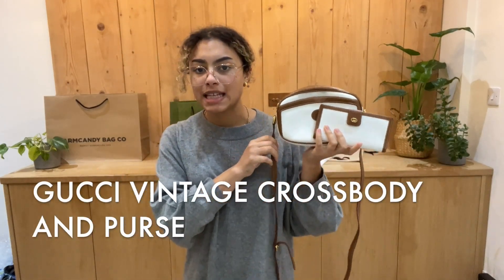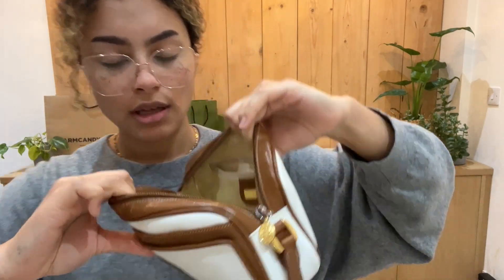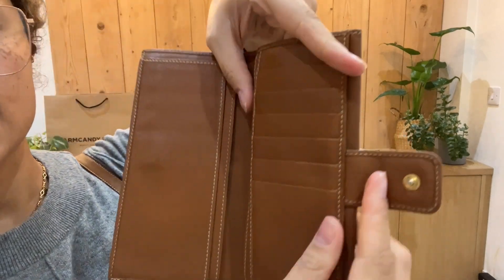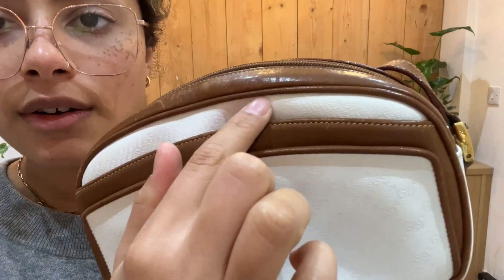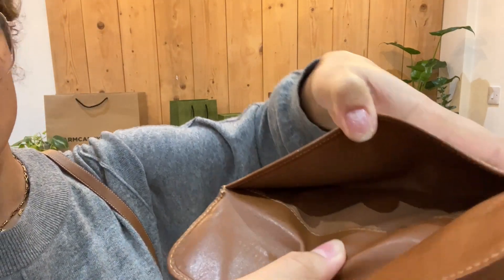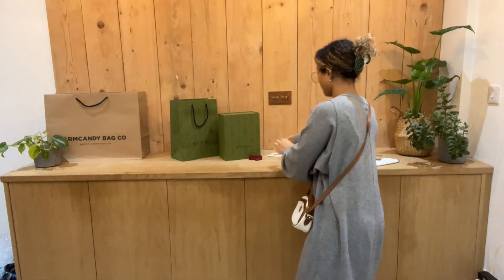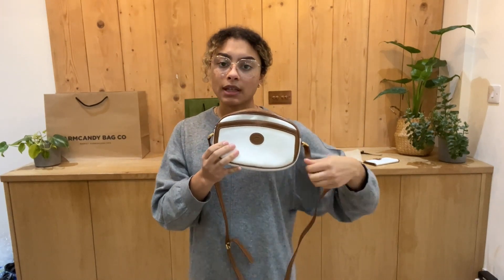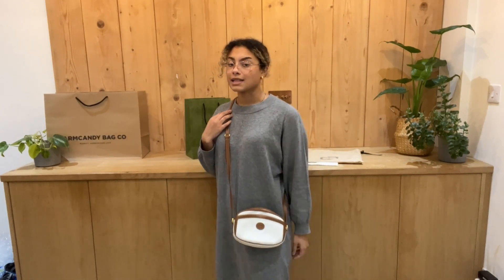Gucci Vintage Crossbody Bag and Purse Review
0:00 Intro
0:28 Features
1:50 condition
4:10 Included
4:50 How to Shop